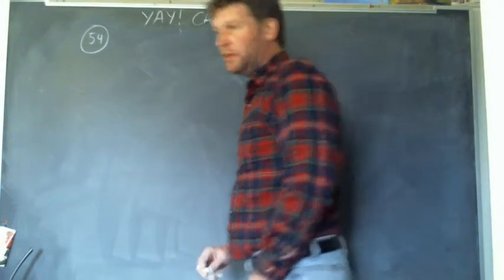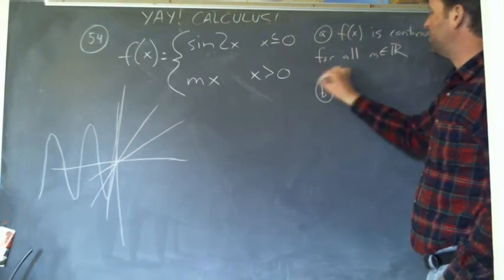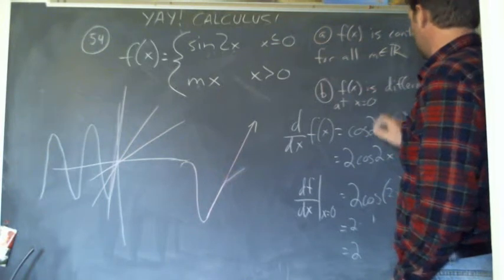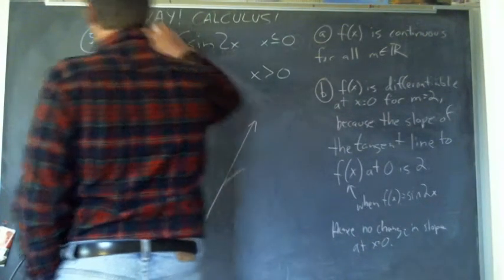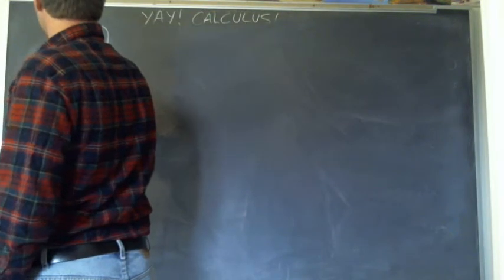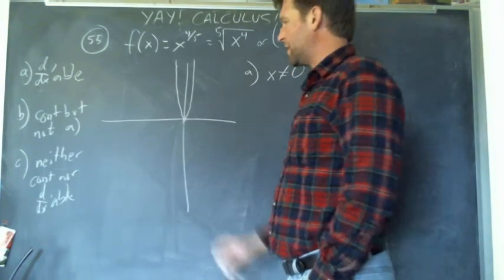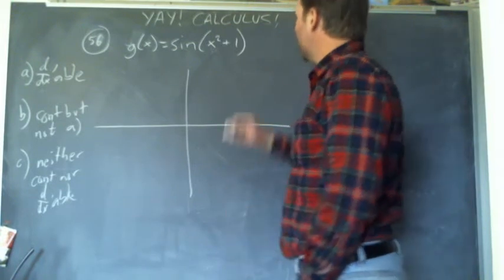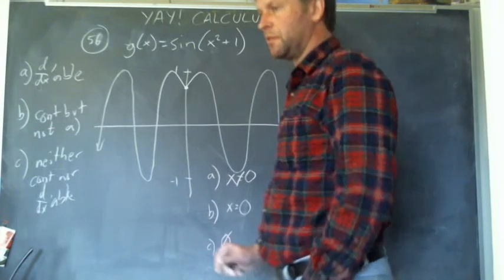c3 rev 54 56